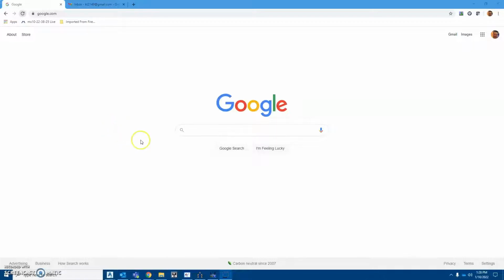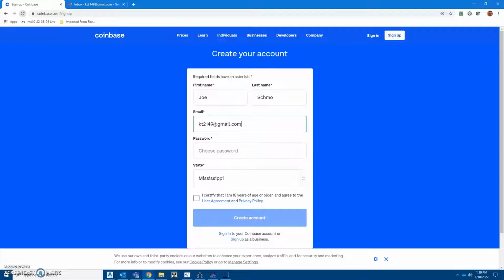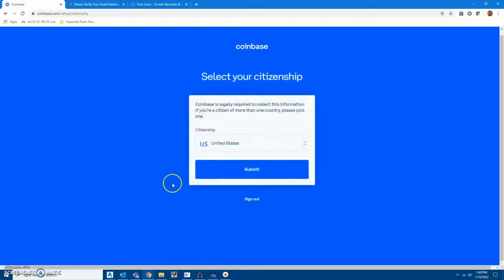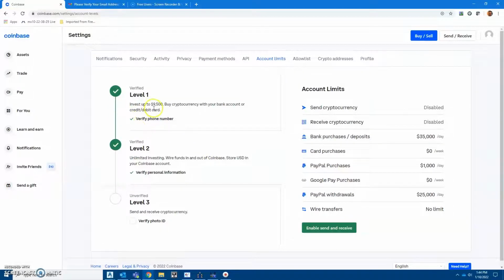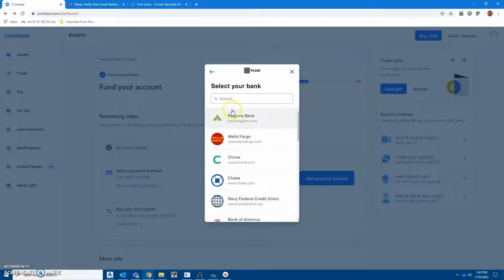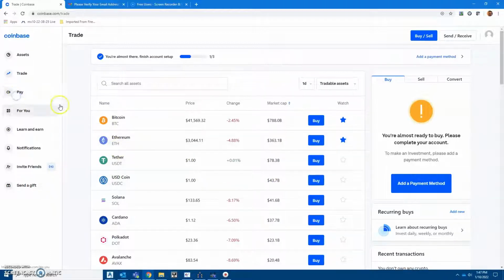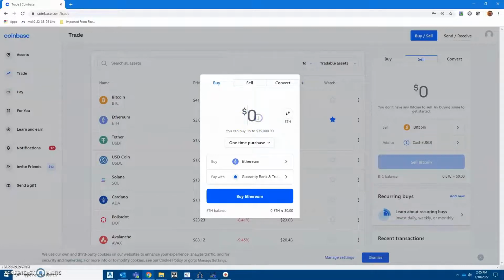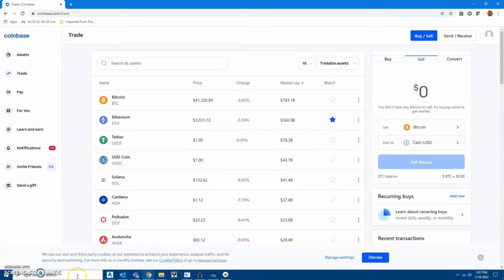How to create a Coinbase account to Buy or Sell Crypto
This is an instructional step by step guide on creating a Coinbase Account.